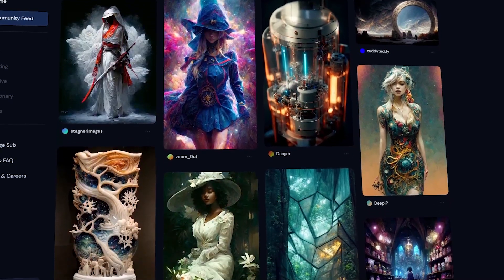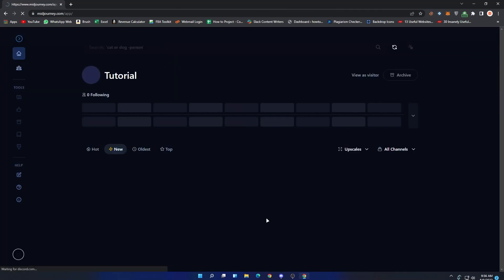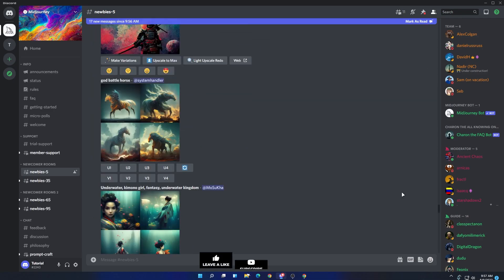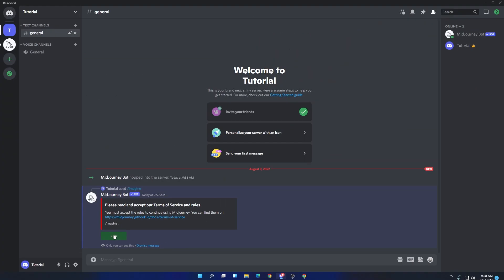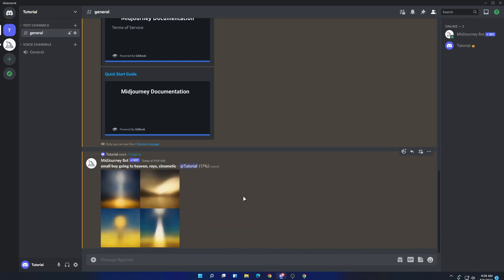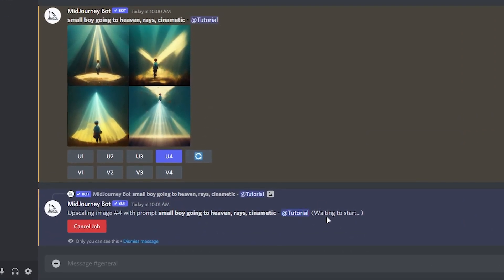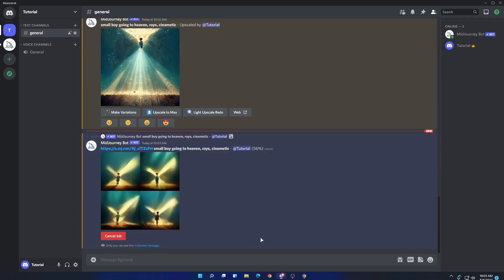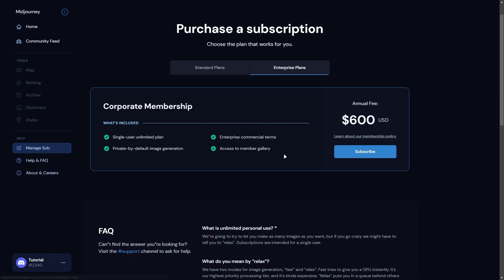This Discord A.I Bot Creates Art's For You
Midjourney is a research lab and the name of the lab's artificial intelligence program that creates images from textual descriptions, similar to OpenAI's DALL-E. The tool is currently in open beta. The program was used by the British magazine The Economist to create the front cover for an issue in June 2022.

🔺 This is not FREE! You will have 25 Arts then will need to Buy a Premium Membership

-Timestamps-
00:00 Introduction
00:36 Getting Started
01:09 Joining Midjourney Server
01:47 Inviting The Bot
02:10 Using Commands
02:22 Creating Art
04:31 Information about Website
05:00 Outro